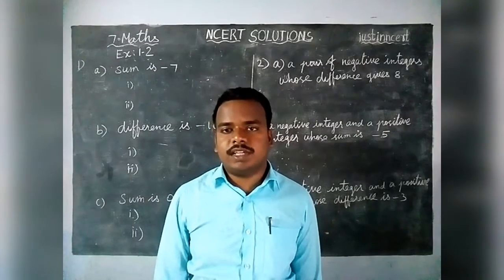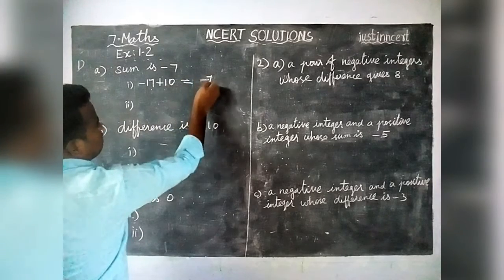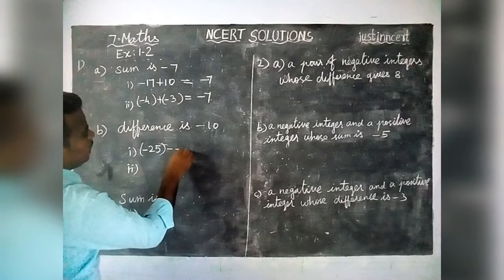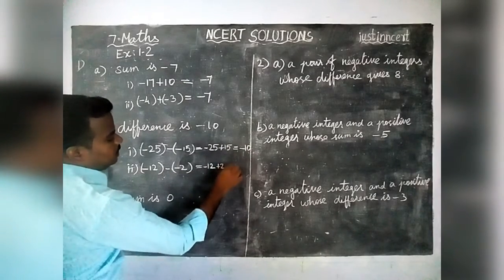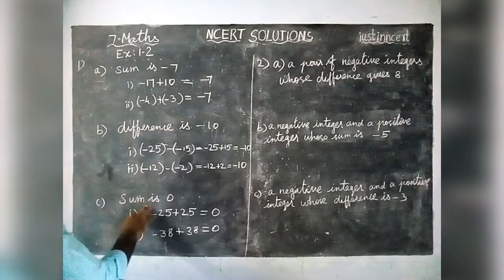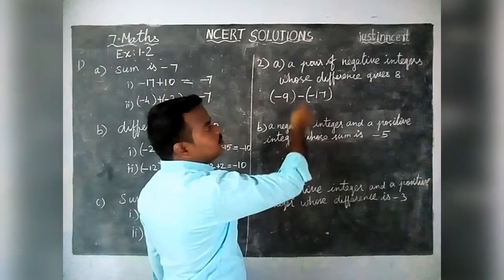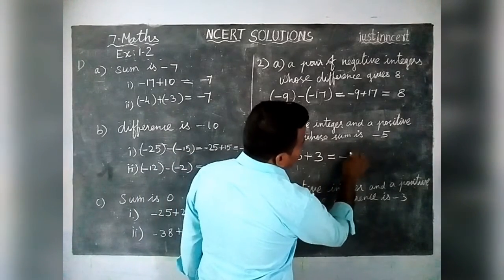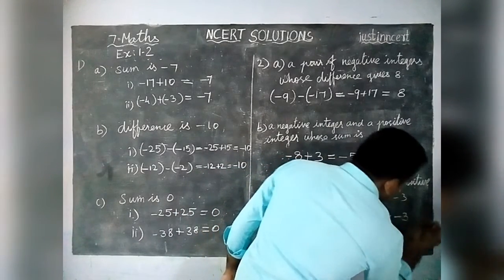Class 7 Maths Chapter 1 Integers Ex 1.2 Q.No. 1 and 2 | CBSE 7 Maths | NCERT SOLUTIONS | justinncert